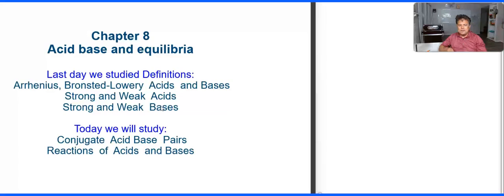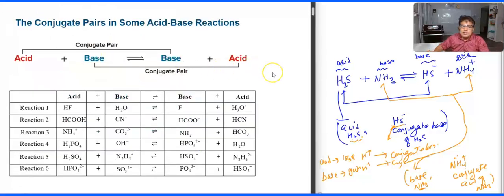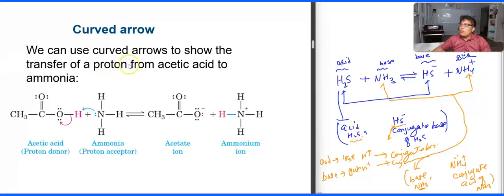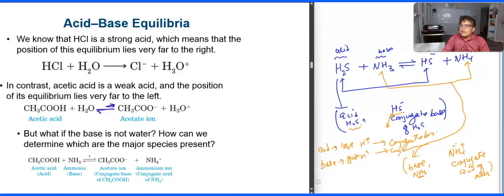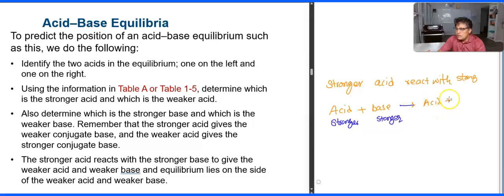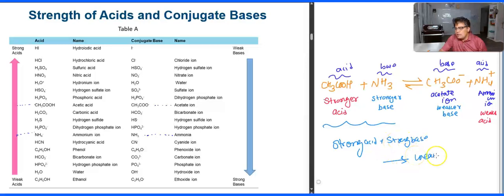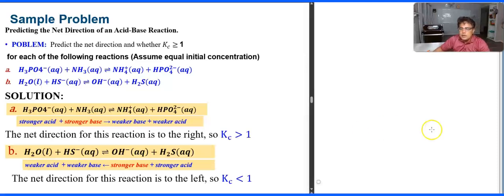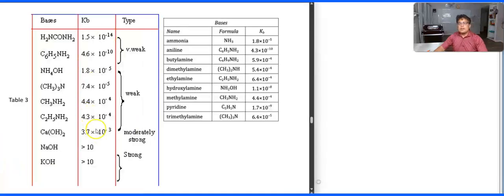Week14 Day2 Vedio1 Ch8 Conjugate Acid Base Pairs